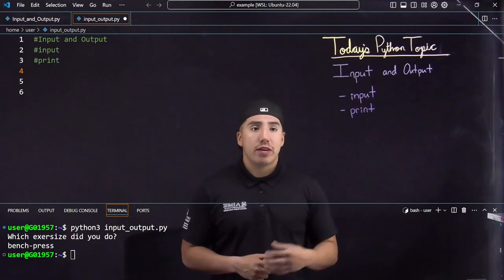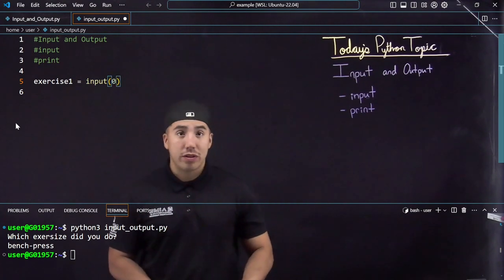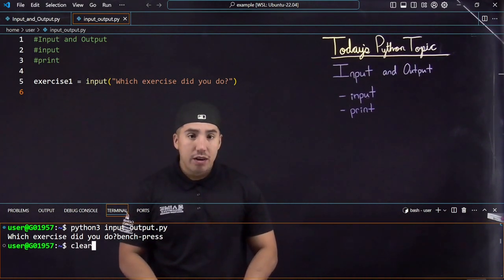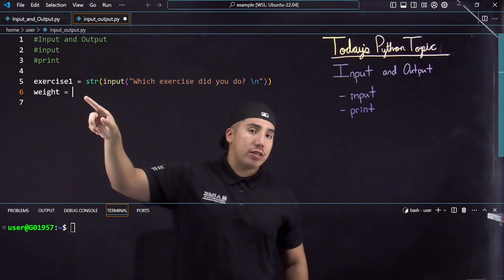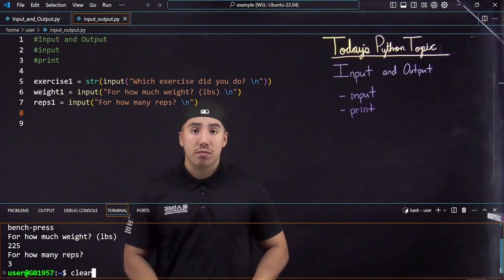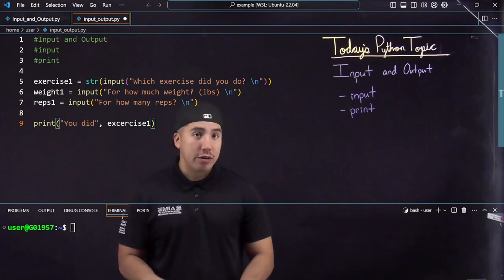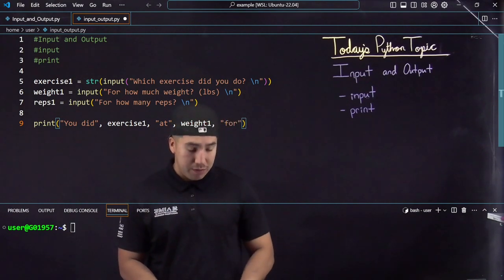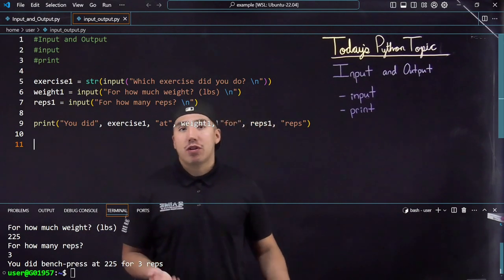How to use input and output in Python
Anthony shows how to get user input and print output for a workout at the gym. Learn and practice how to code with Anthony and others